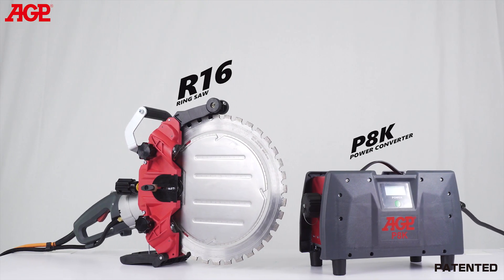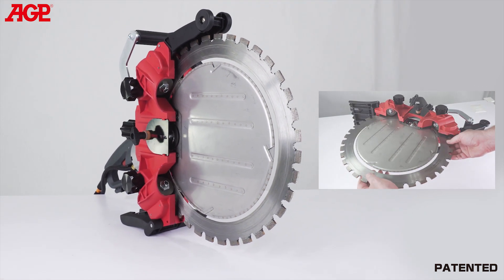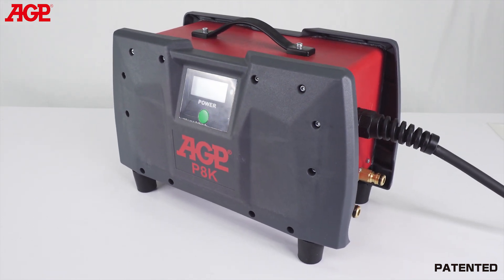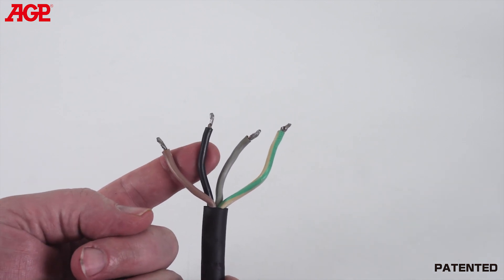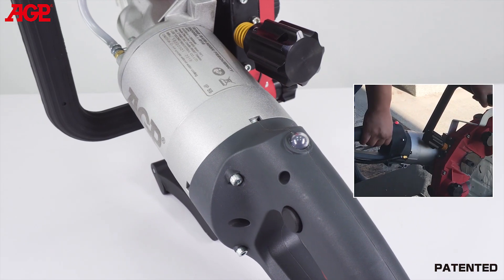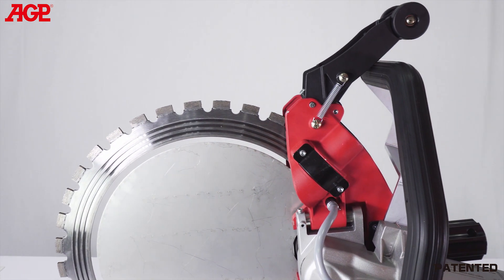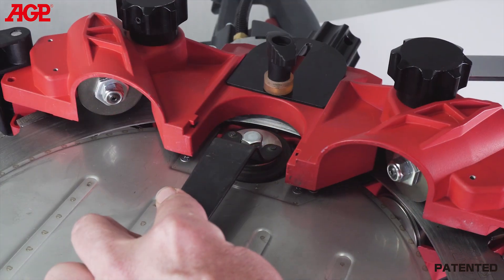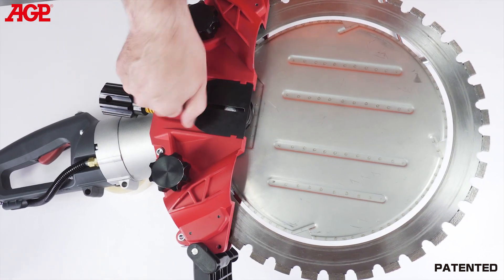AGP【R16 Brushless High Frequency Ring Saw】Product Introduction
★ AGP【R16 High-Frequency Ring Saw】
405 mm (16") wet ring saw with 6500 W high-frequency permanent magnet synchronous motor for up to 300 mm depth of cut.

★ Product Information
Power｜
     ■ 3Φ ~ 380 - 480 V → 6500 W
     ■ 3Φ ~ 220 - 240 V → 3600 W (16 A) / 5500 W (25 A)
     ■ 1Φ ~ 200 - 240 V → 3600 W (16 A) / 5500 W (32 A)
No Load RPM｜ 2500/min
Linear Speed｜ 53.0 m/s
Blade Diameter｜ 405 mm (16")
Max. Cutting Depth｜ 300 mm (11-13/16")
Cable Length｜ 6 M